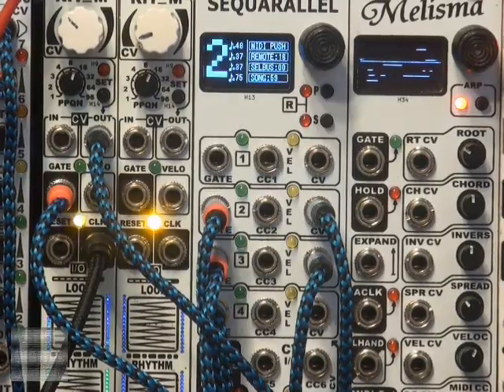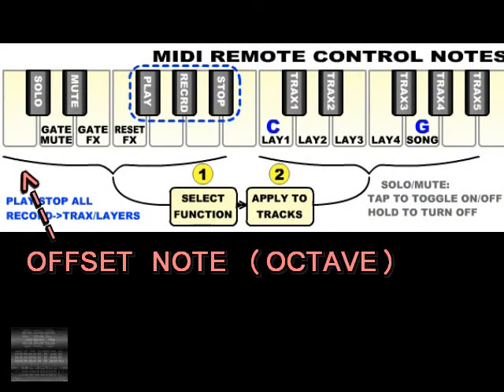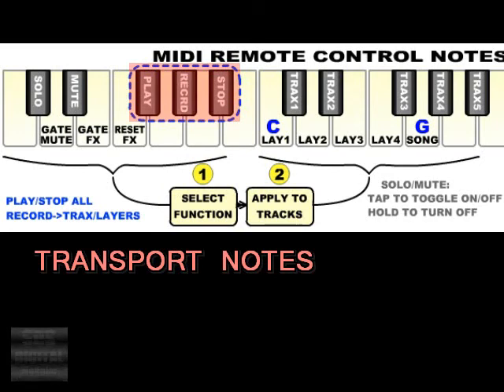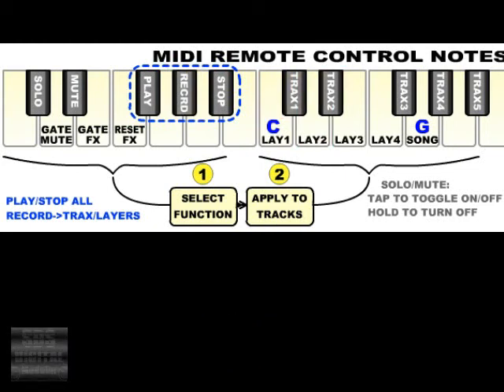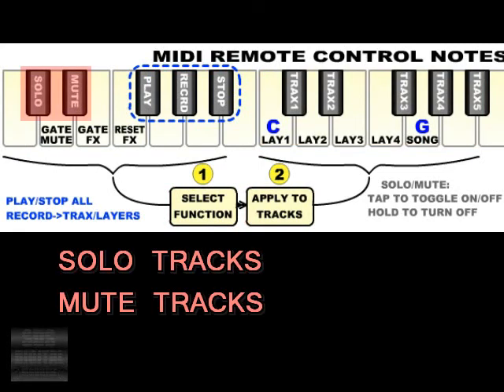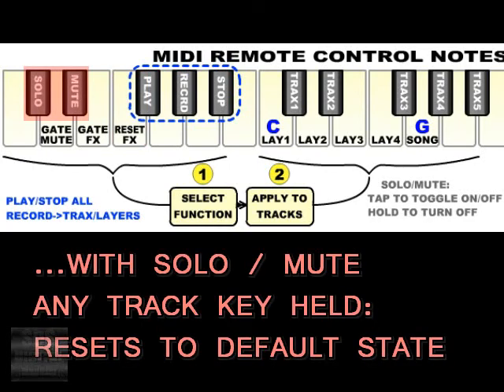Sequarallel Track Remote Control - Video 30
This is the 3rd of 4 tutorial video on MIDI Remote Control. The track remote feature overlays some direct control notes from an offset onto the Remote Notes list.
These are special in that a modifier must be selected first, then the track you want it to affect.

With this remote feature you can immediately mute / solo any track, Play & Stop the sequencer, set record (to be covered in the last video on remotes),  Gate FX (TRAX NoteFX and SongFX), and Gate un-Mute.

As it overlays a 3 octave range (some notes are open, leaving "holes") the rest of the notes can still be used to custom control your project.
This feature is enabled by stating an offset (keyboard) to start at, and when not being used, will recall any remote notes you have added under this overlay.

On the site there is a .pdf download to print a template for a standard piano keyboard, as shown in the video ;)